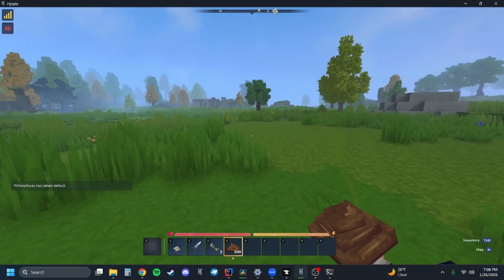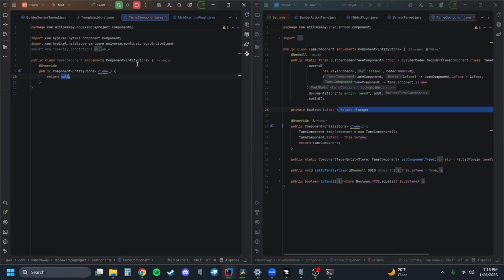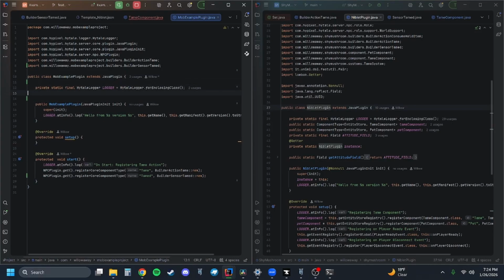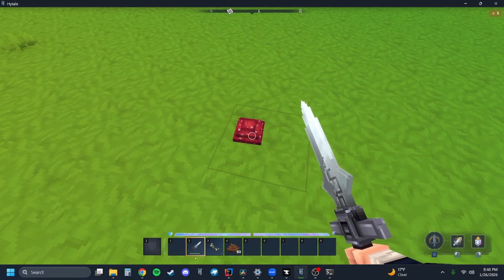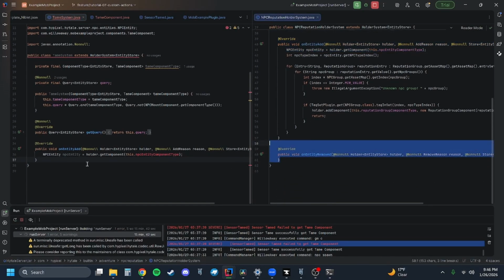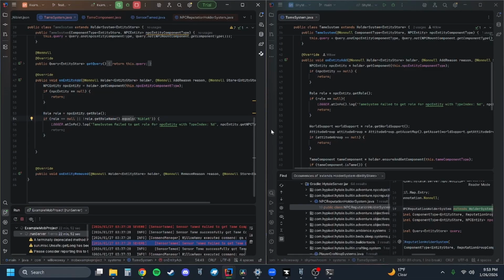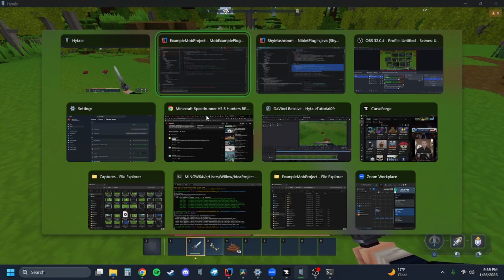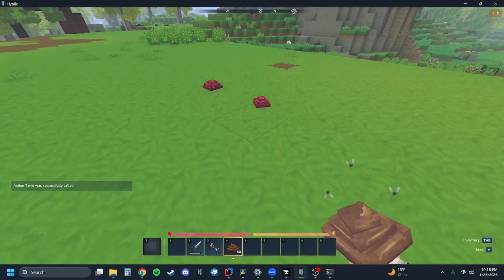Components and Systems - Hytale Plugin Mod Development Tutorial 09